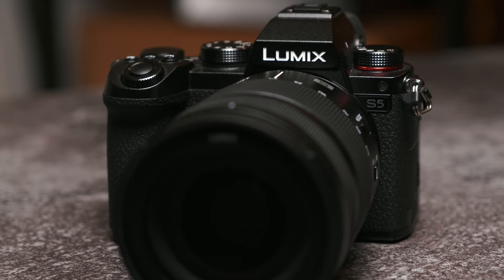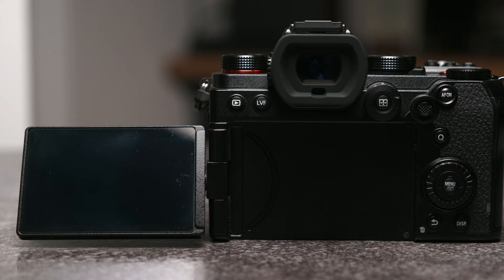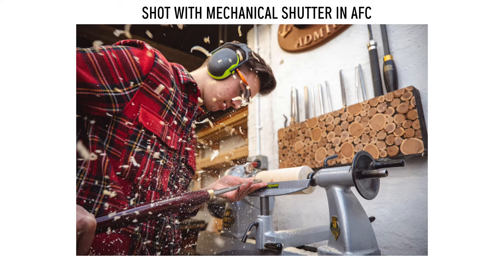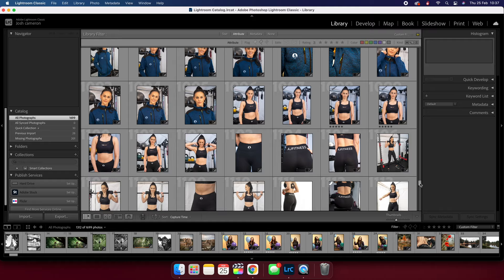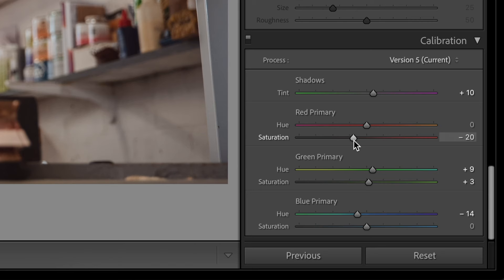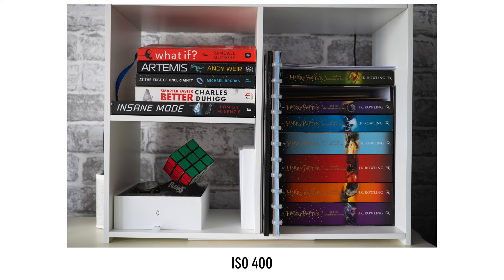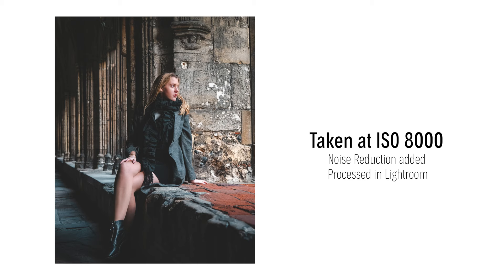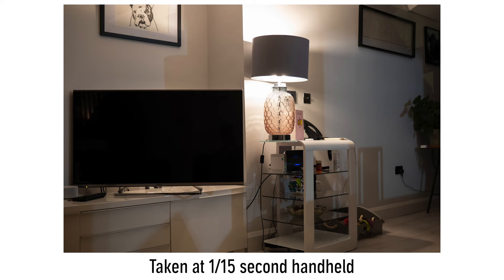Panasonic S5 - Not Just Great For Video... The Photographer's Perspective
Panasonic S 24-105 F4 OIS Macro Lens

No one seems to give this camera the credit it deserves for its photo capabilities, so I wanted to make a video to address that.

I shoot a mixture of photo and video content for my clients every week and the Panasonic S5 is the camera I use for everything. It's lightweight, comfortable to use and produces some of the nicest images I've been able to provide my clients with so far.

If you're a photographer and have around £2000 to spend on your next camera then definitely consider the Panasonic S5! It's a beast for the price point and I don't think there's much that comes close for the performance you get from it.

I really hope you find this video helpful if you are looking to buy a Panasonic S5 for photography, and please be sure to let me know if you'd like to see anything else about the Panasonic S5 on this channel.